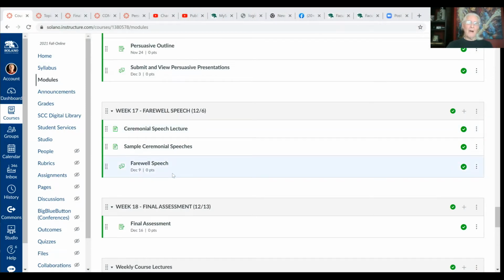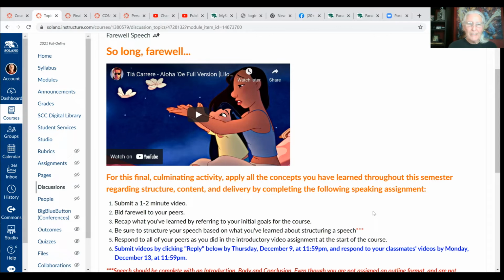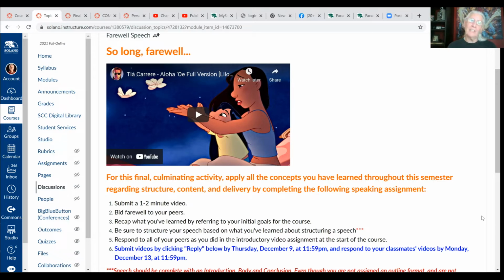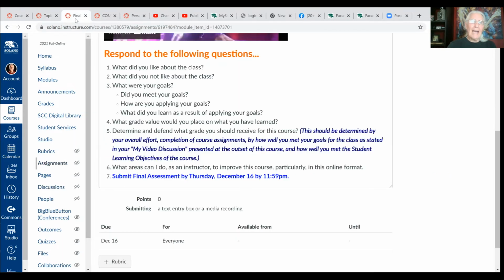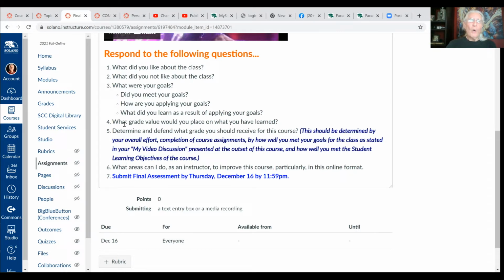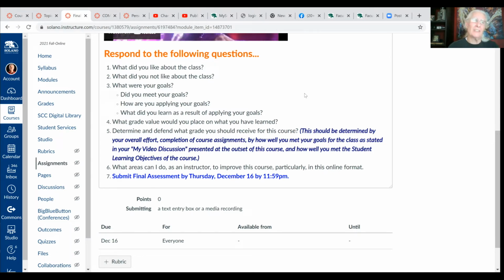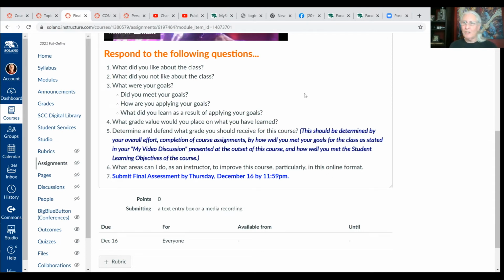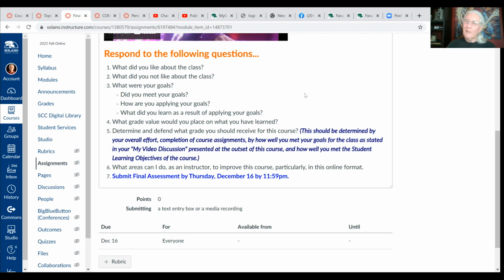Public Speaking. WEEK 17 Lecture. 12-7-21